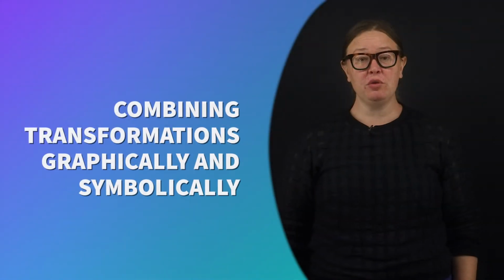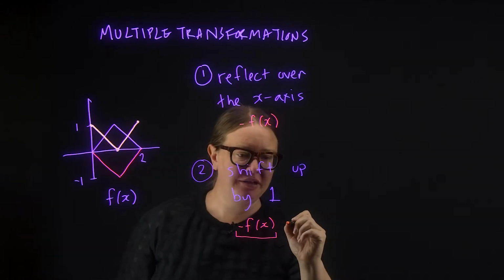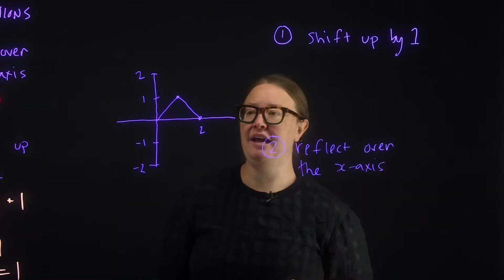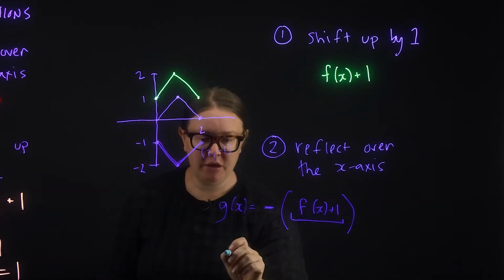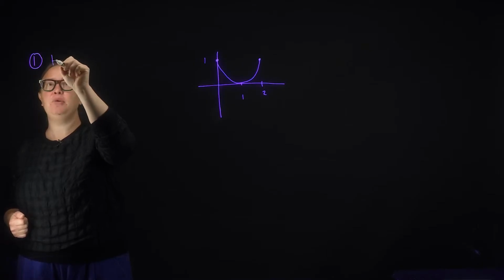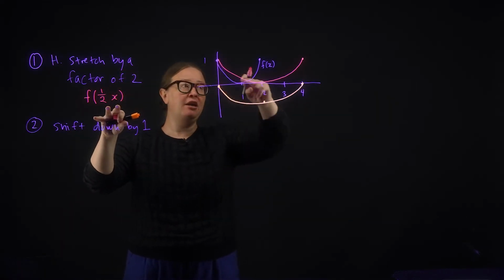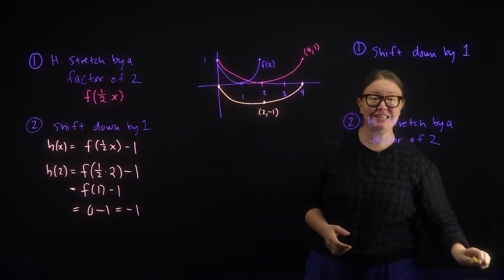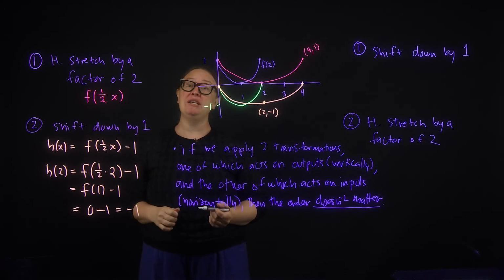Combining Transformations Graphically and Symbolically